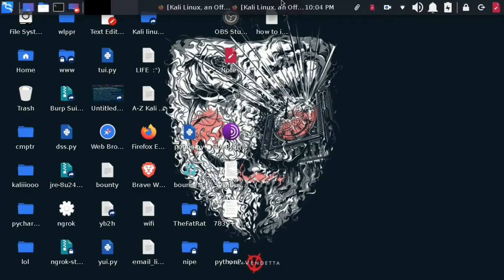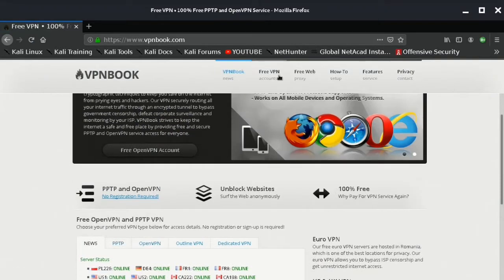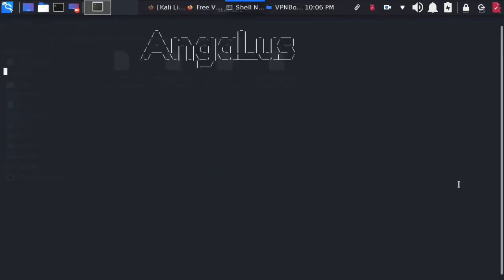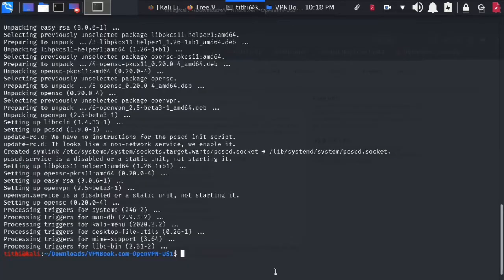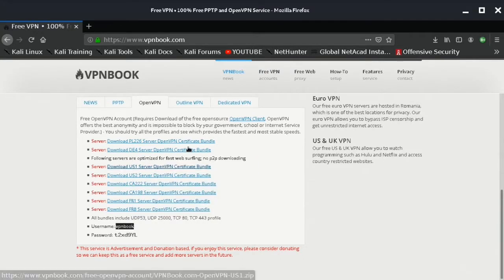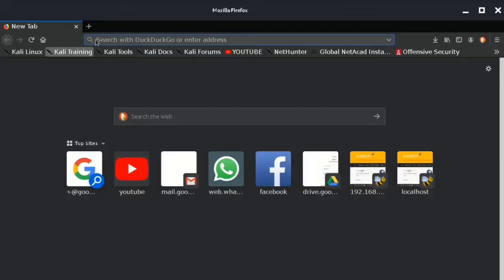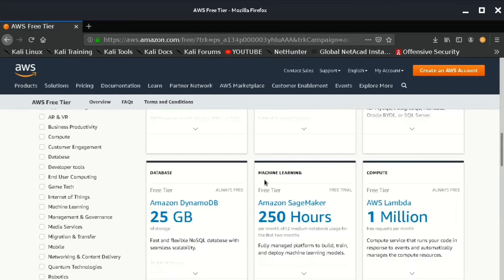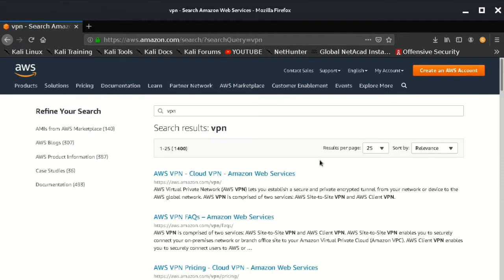How To Configure Free VPN On Kali Linux 2020 || make your own vpn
Step by step guide to setup free VPN on kali linux

Terms form the video:-

VPNBook is a virtual private network service.
The service connects to a VPN via OpenVPN client or a PPTP connection.

OpenVPN is a virtual private network (VPN) system that implements techniques to create secure point-to-point or site-to-site connections in routed or bridged configurations and remote access facilities. It implements both client and server applications.

And You could host your own VPN server with a web hosting provider like AWS or Google cloud.